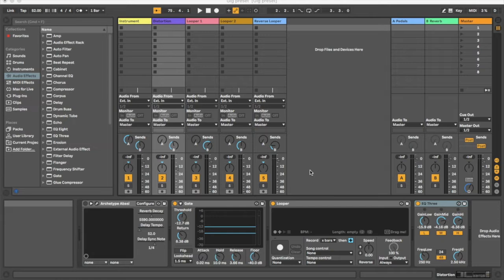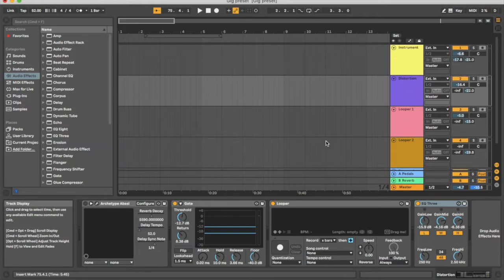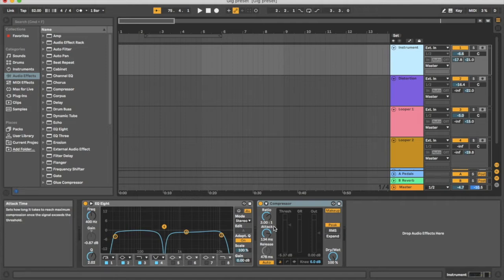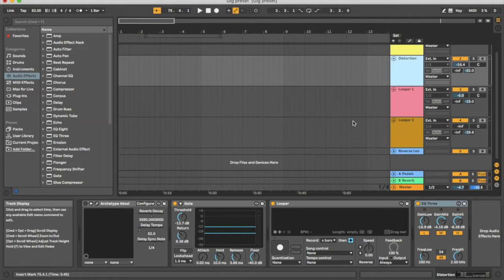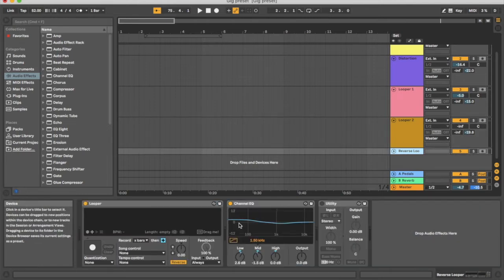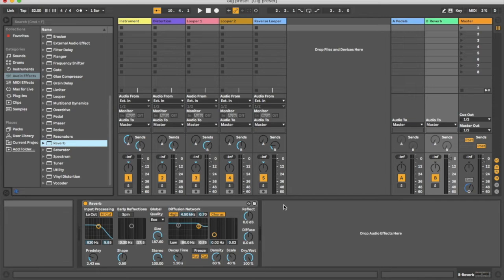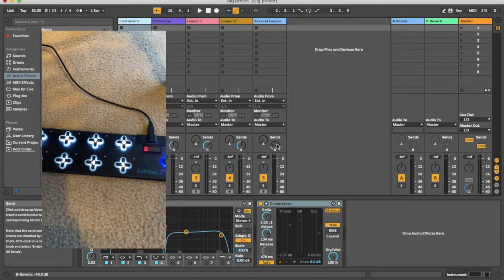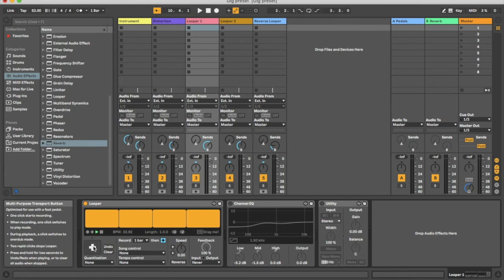SCSU 2020 Virtual Day of Percussion - Anthony DiBartolo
Percussionist/composer/live effects processing experimenter Anthony DiBartolo presents a clinic as part the St. Cloud State University 2020 Virtual Day of Percussion. Anthony performs one of his recently published improvisations featuring his unique application of Abelton Live for live effects processing, and then he takes you into a close up view of using Abelton Live for live effects processing.

COVID-19 canceled the live event originally scheduled for April 18, 2020, and Dr. Terry Vermillion at SCSU felt it important to honor the support for each of the four guest artists by inviting them to create original video content for a "virtual day of percussion."

This video is one of several that are part of the St. Cloud State University 2020 Virtual Day of Percussion playlist. Other videos in the playlist feature original educational content from looping/sampling guru Martin Dosh, marimba improvisor/composer Jenny Klukken, and live effects processing experimenter Anthony DiBartolo.

Take some time to check out all of the great content in this playlist, and share the playlist link with all of your friends and students!

The David Swenson Foundation provides scholarship funding for students majoring in music at SCSU whose principal instrument is percussion. Auditions occur every spring.